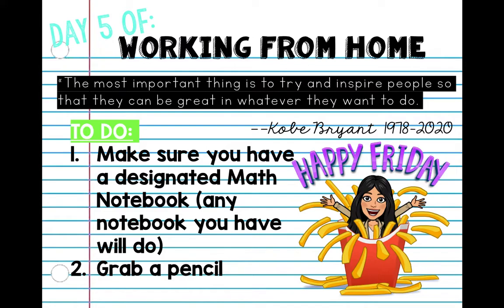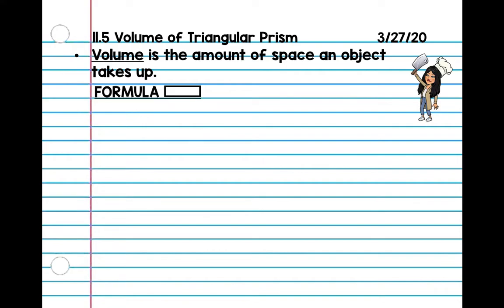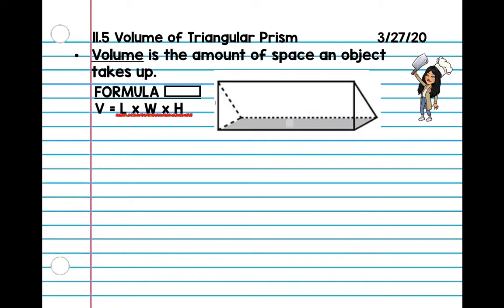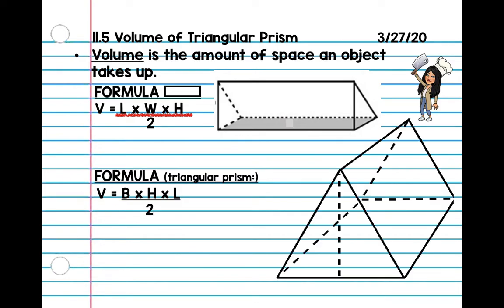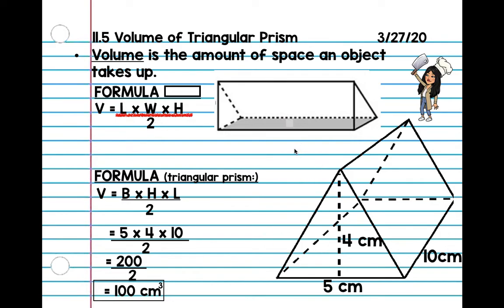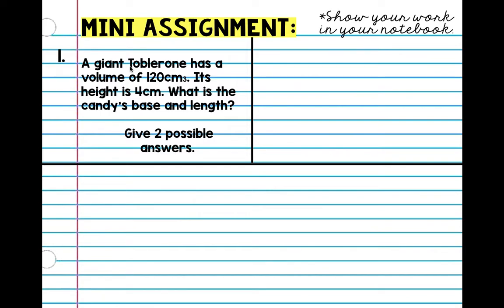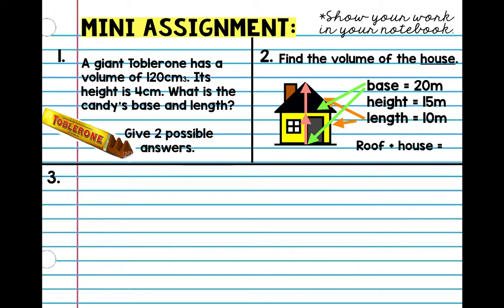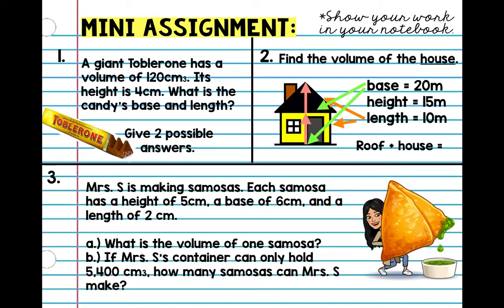Volume of a Triangular Prism (Grade 7)